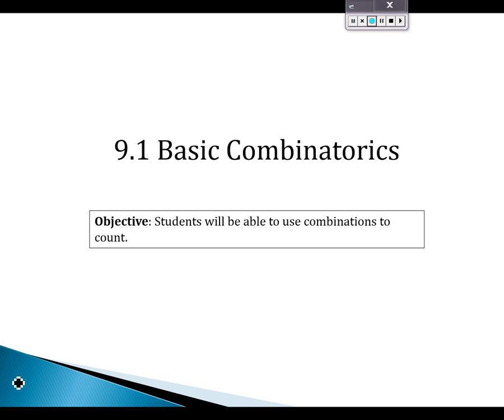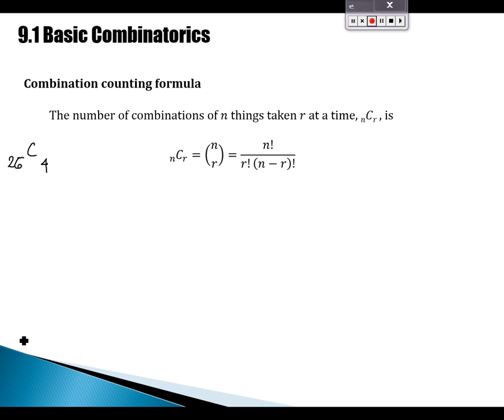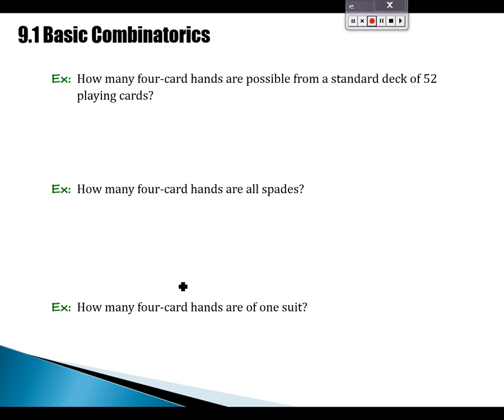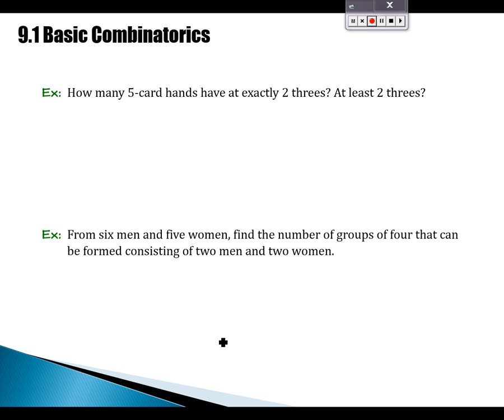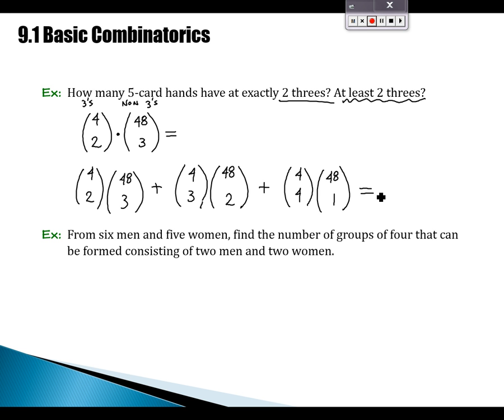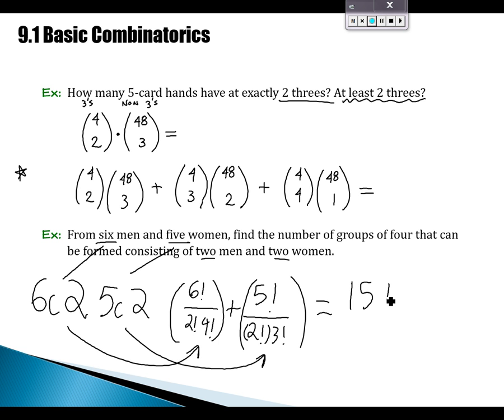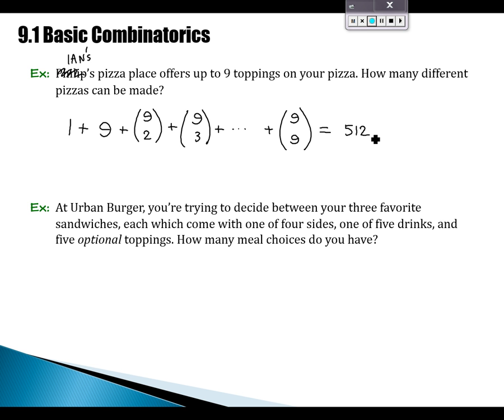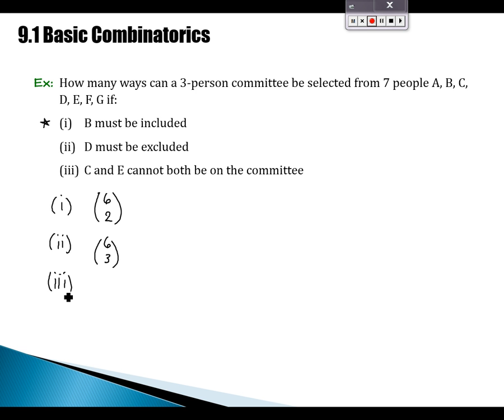Unit 8 - 9.1 Basic Combinatorics - Combinations